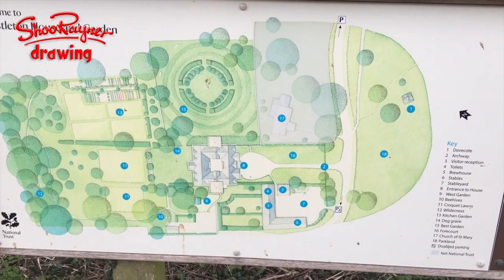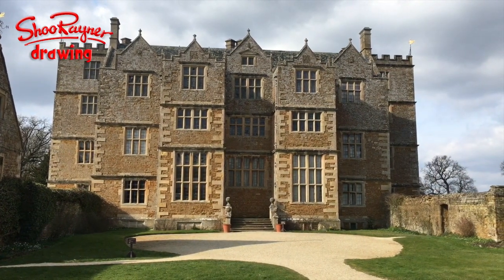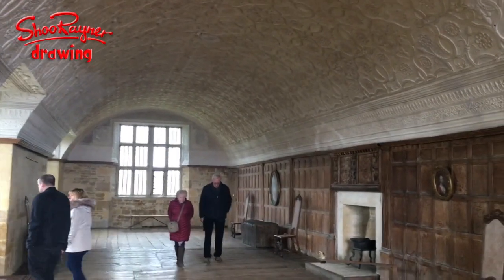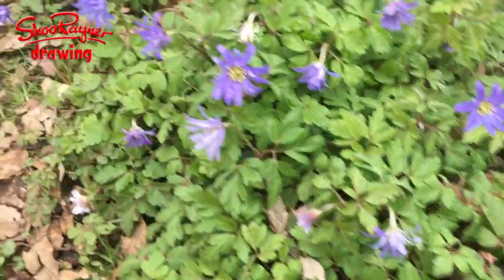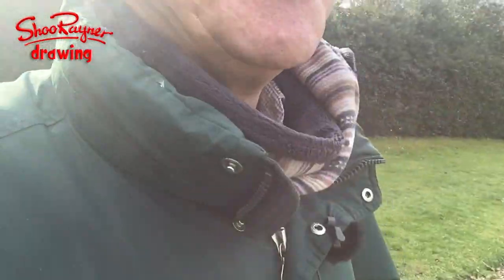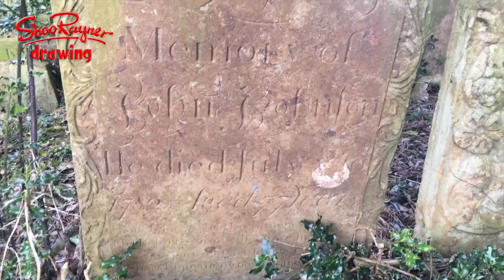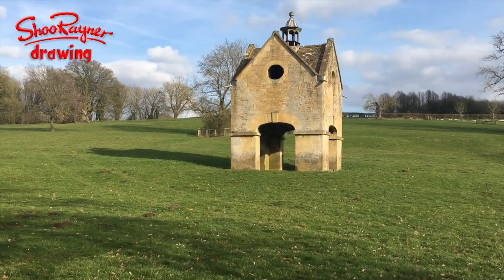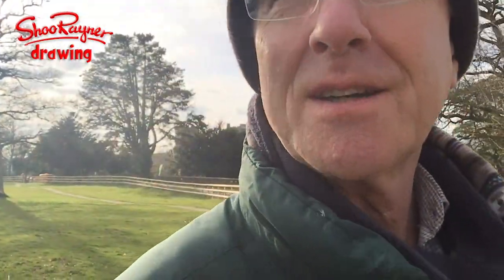Chastleton House - fabulous country house visit vlog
On my travels last week, I saw a sign to Castleton House, so I hung a left and went visiting. It's National Trust so, as I have a membership card, I went in for free.
It's a beautiful jacobean house built in honey-coloured cotswold stone. Jacobean is the period following Queen Elizabeth the 1st starting with James the First of England who was also James the 6th of Scotland. We were very much two different countries back then.
The house is not falling down, but it is is left pretty much as it was when the last owner left in the 1950s so it retains an old-fashioned charm of old England.

I also had a slice of cake and a cup of tea in the churchyard next-door where mums os scouts and guides were raising money for the new scout hut.

Now my traveling to schools has finished for a bit, I can get back to drawing again!